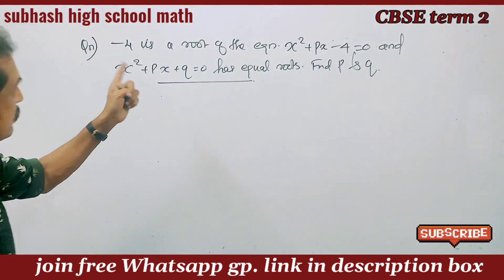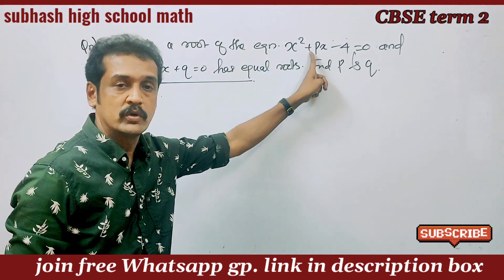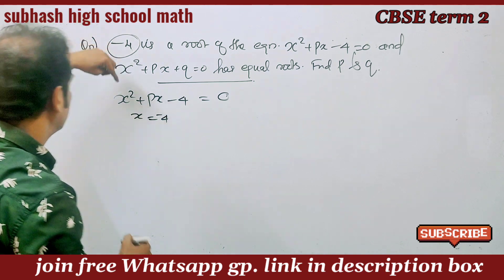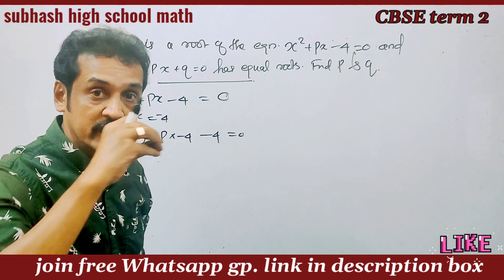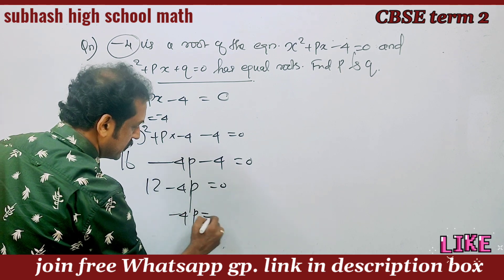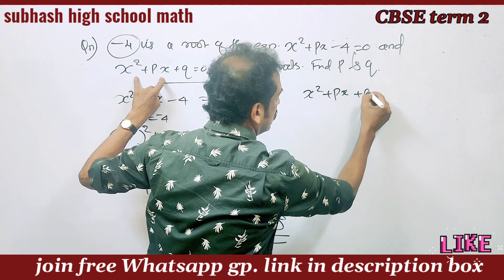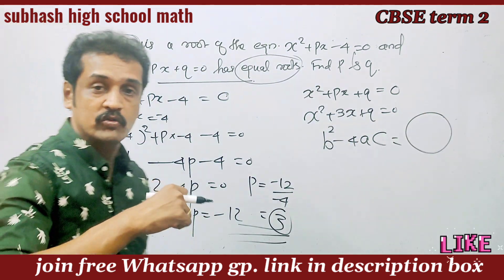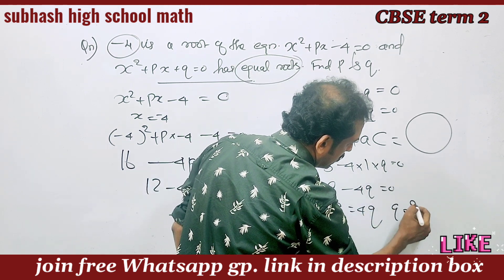CBSE 10 : term 2 : Maths : quadratic equations : 100% sure question💯Malayalam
important questions from quadratic equations for CBSE term 2
 inhen Kota ki equation roads are equal then find the value of p